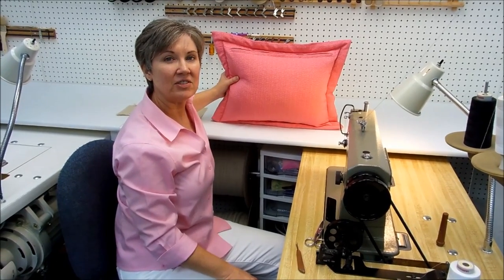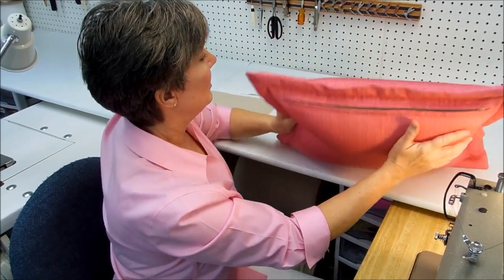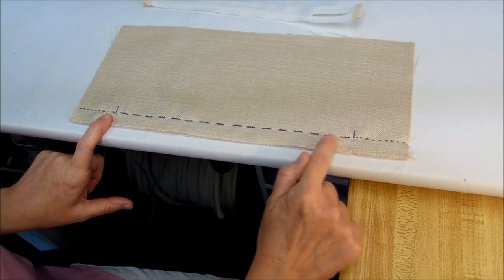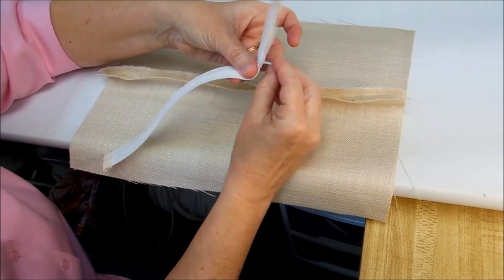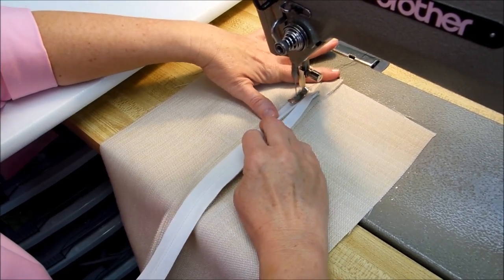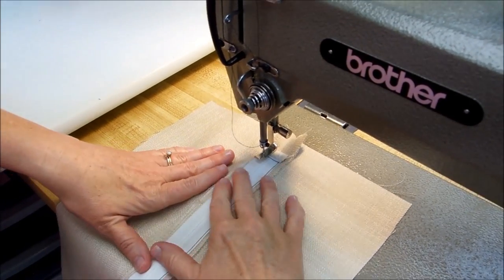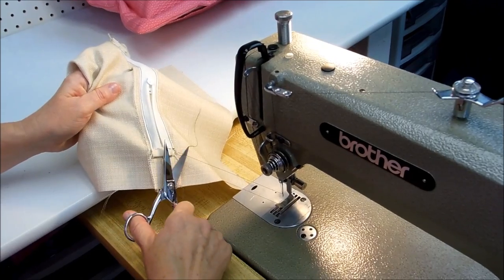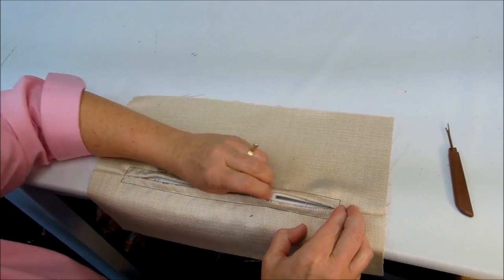How To Put A Zipper In A Pillow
Learn how to put a zipper in a pillow with this detailed sewing tutorial!  This method of putting a zipper in a pillow is perfect for when you're sewing a pillow sham!

𝐂𝐇𝐀𝐏𝐓𝐄𝐑𝐒 -
    0:00 Intro
    1:06 Sew Fabrics Together
    2:13 Lay Zipper On Seam
    3:08 Sew Around Zipper
    5:25 Open Basting Stitch Seam

✅ Fiskars Soft Touch Spring Action Scissors
✅ KAI 5210 Ergonomic 8" Dressmaking Shears
✅ Gingher 4" Embroidery Scissors